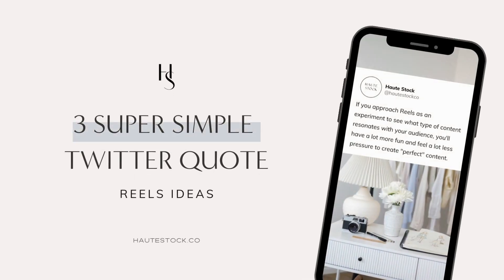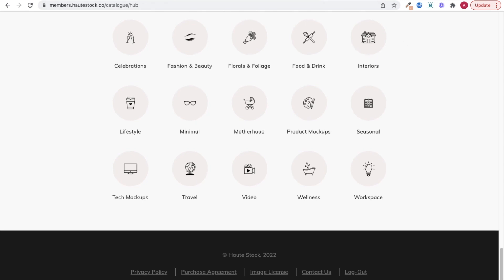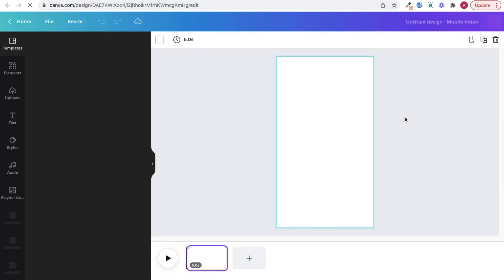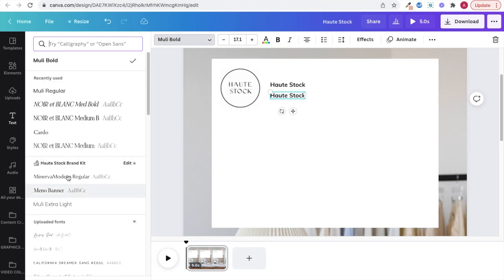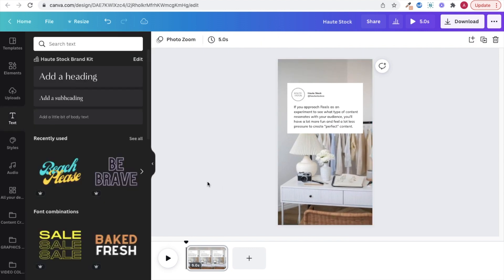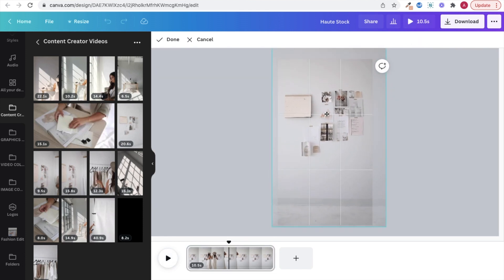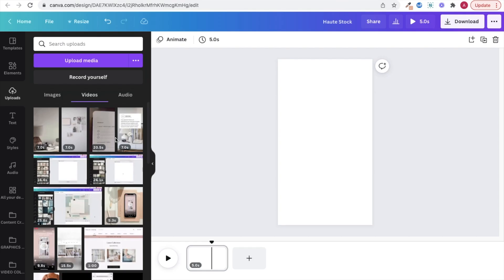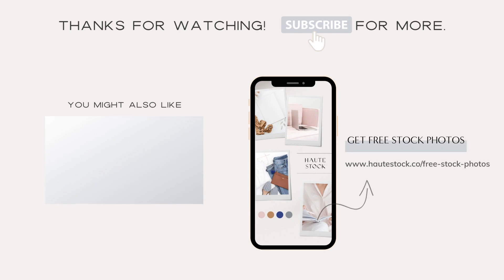How to Create Twitter Quote Reels in Canva | Canva Tutorial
Have you noticed Twitter quotes are all the rage on Instagram? If you want to combine this popular trend with Reels, this is just the tutorial for you.

Learn 3 easy ways to create Twitter Quote Reels in Canva, using a static photo, a stock video, and your own video content (like behind-the-scenes).

These Instagram Reels are super simple to design in Canva and are meant to help you share valuable content (whether educational or inspirational) with your followers, while also being on-brand and aesthetic.

Take these 3 design ideas and turn them into 3 ready-to-post Reels right now!